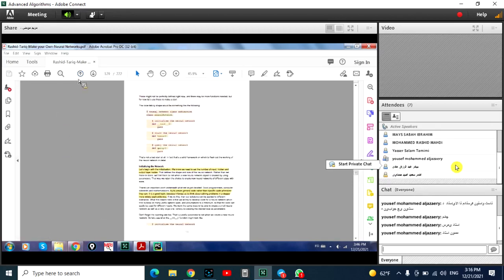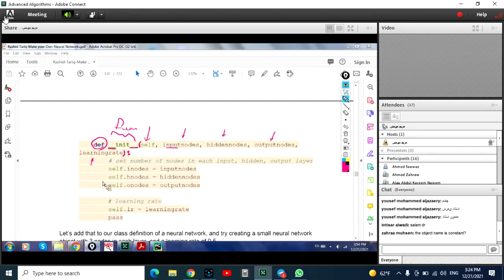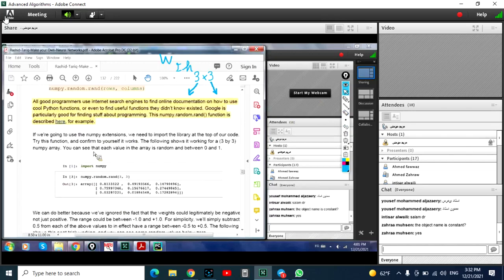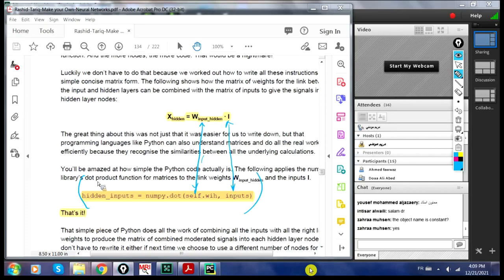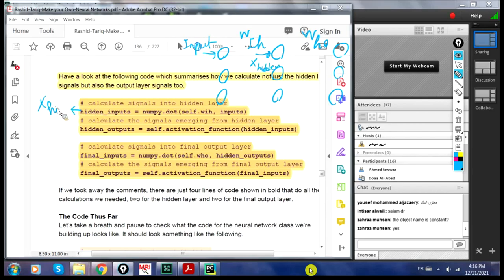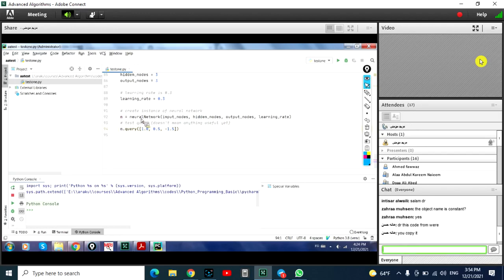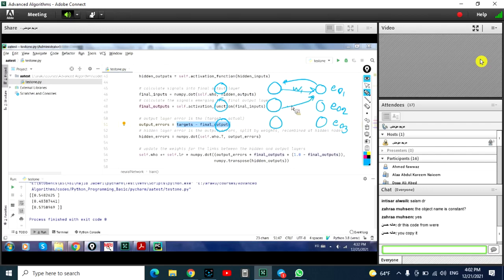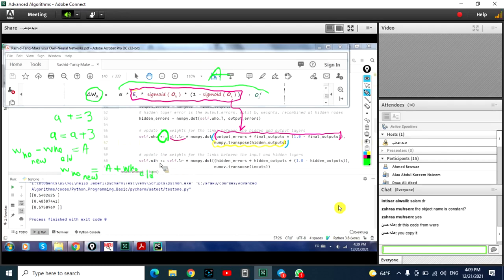Iecture 23 راشد من ص133 الى ص 140